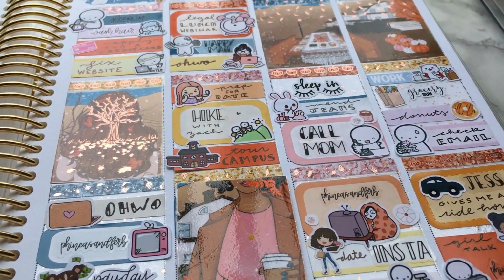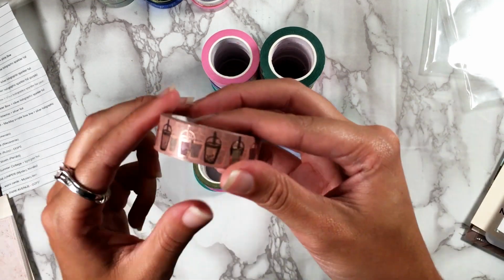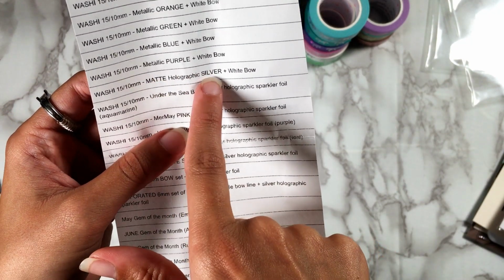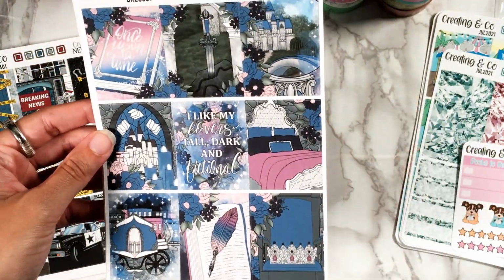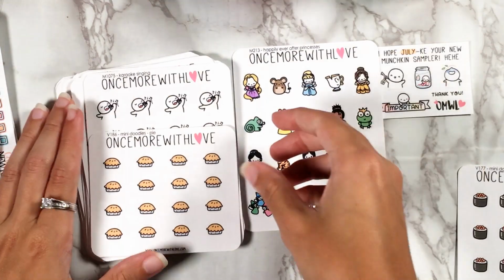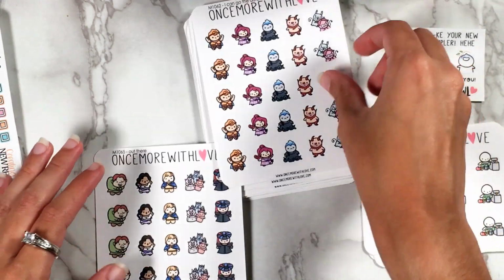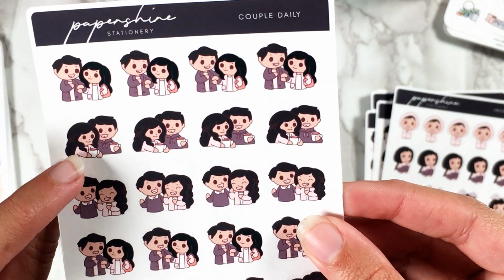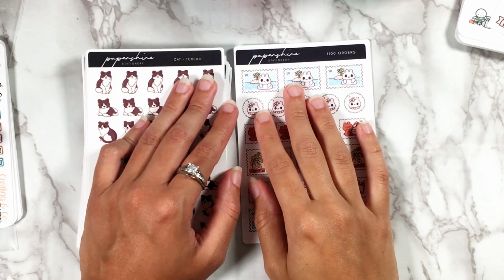Planner Sticker Haul #90 (washi, kits, characters)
Sticker Notes //
There was a lot going on here, but LOADS more to come! Also, I did get picked for the first round of PR list goodies from Creating and Co, so I can't wait to show you whatever the package contains in my next haul!

Shops Hauled //
Intro (0:00)

Video Notes //
I didn't coordinate the voiceover part with the video that I left on screen so it may look a little off haha!
I'm including the names of the shops at the beginning of each haul section so you know how it's spelled and where to find it without having to open up the description! Hope that helps and makes the video look a lil more organised!

Let me know what types of videos you want to see on my channel!! I'm currently working on a series on every sticker sheet / kit I own.

P.S. I need sticker recommendations for:
~ coughing or sore throat stickers
~ snake stickers (already have Happy Daya and Joy of Planning)
~ Texas stickers (already have WIAM)
~ hurricane or wildfire stickers (already have OMWL)
~ rollercoaster stickers (already have Hey Soul Sticker)
~ hair brushing stickers (already have Pumpkin Paper Co)

~ Pen: Pilot G-2 .38
~ LED lights
~ Phone (for recording): iPhone SE
~ Video editing software: VideoPad free version